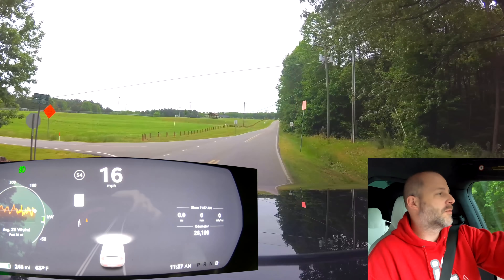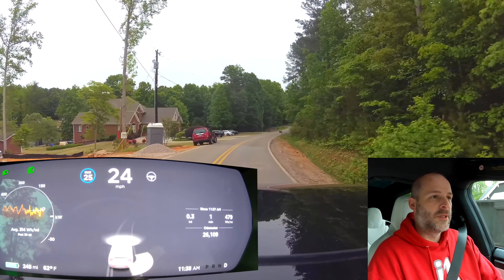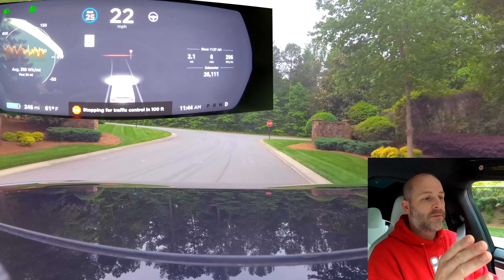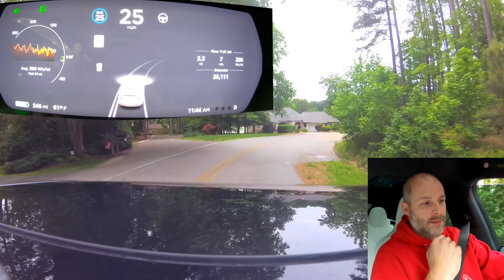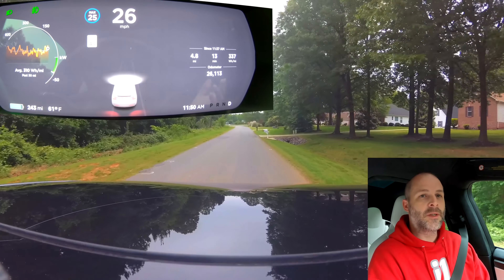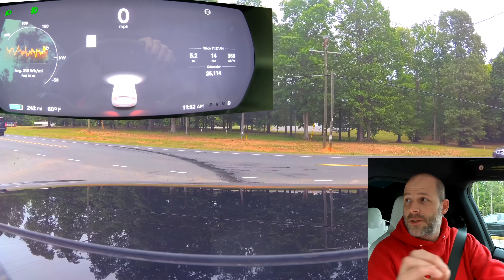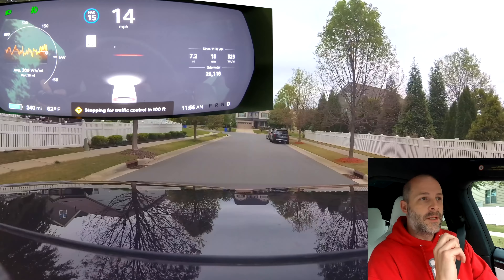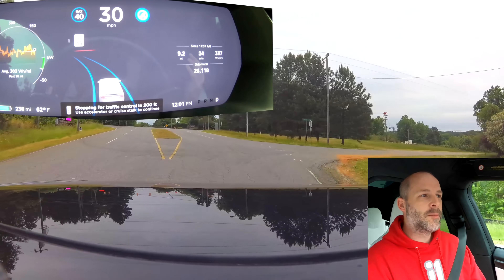Weird Stop Signs AP 2020.12.6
Model X on AP in Update 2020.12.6

The Bandit - Tesla Model 3 Front License Plate Holder v2

TeslaBros or i1Tesa15 at check out

Mailing address
Brian Jenkins
112-A Argus Lane #435